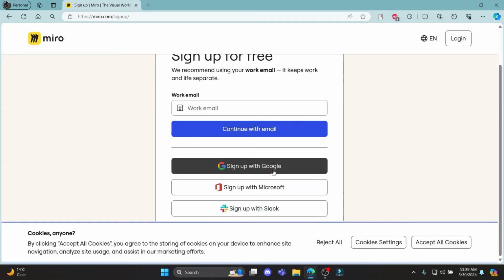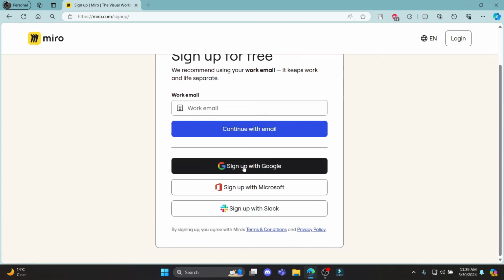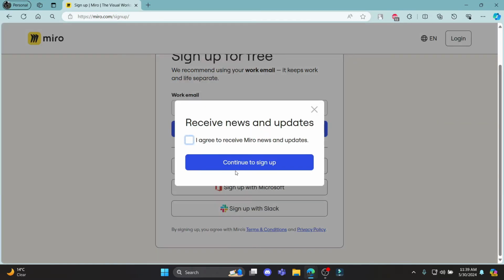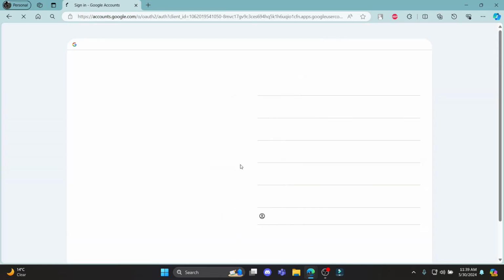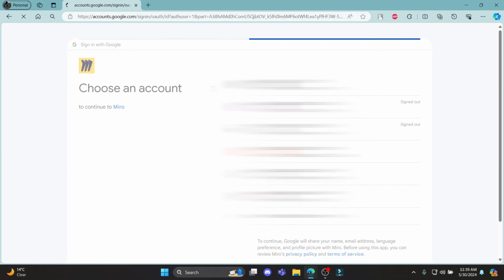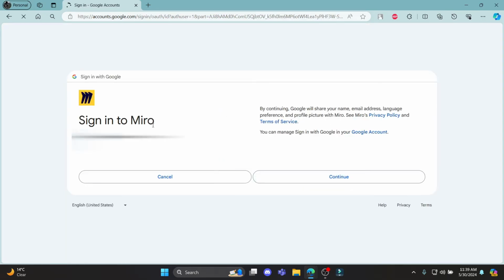How to Sign Up to Miro AI Account (2024) | Register Miro AI Account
Learn how to sign up for a Miro AI account with our easy-to-follow guide. Create your account and explore Miro AI's collaborative online whiteboarding platform to enhance your team projects.